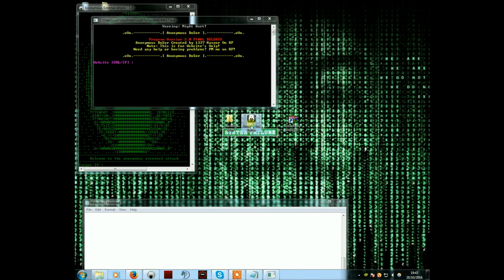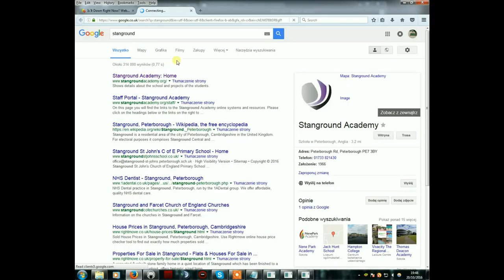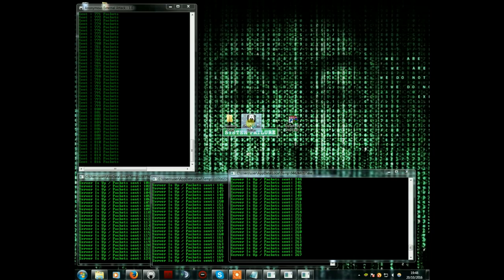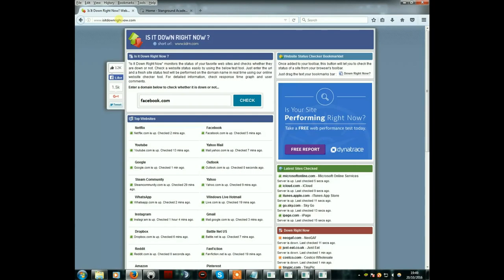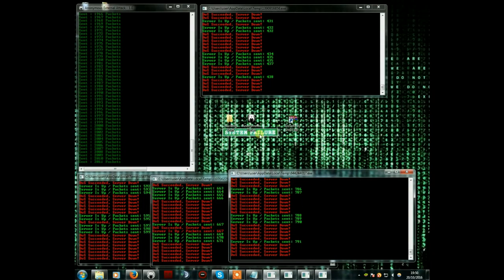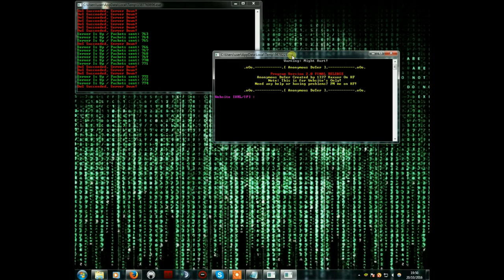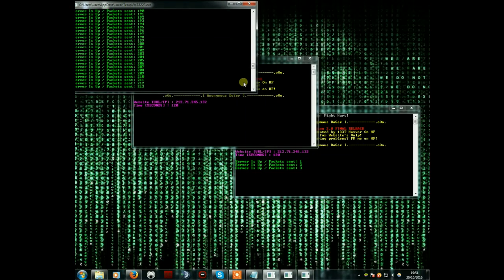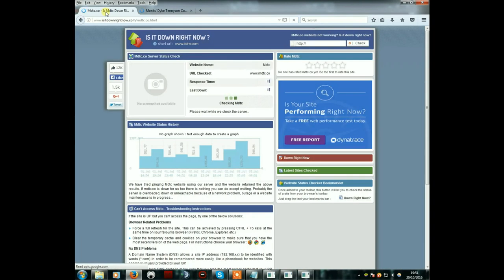Ddosing mdtc and stanground :D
Very easy ddos